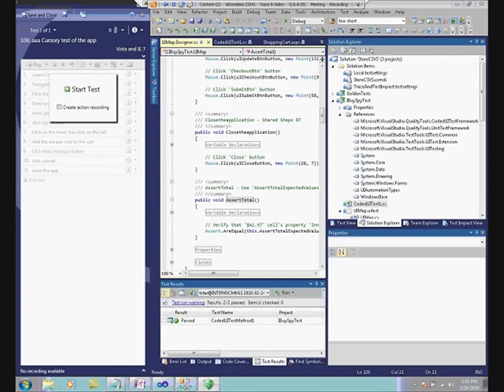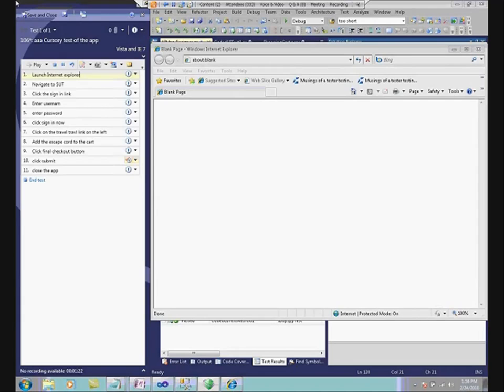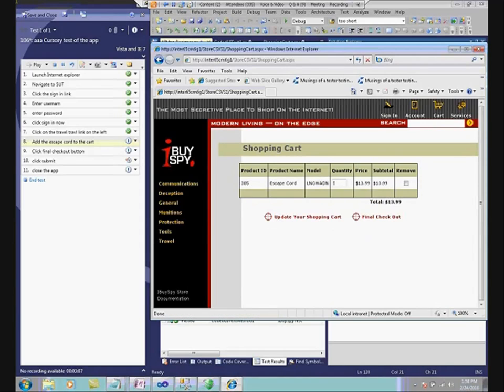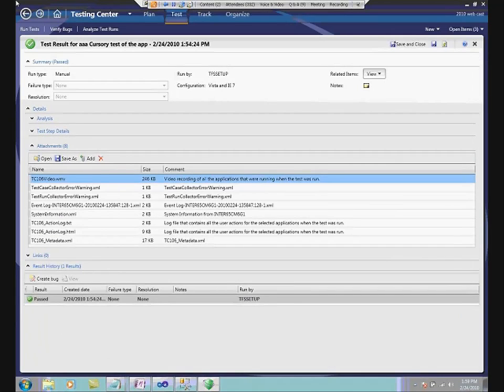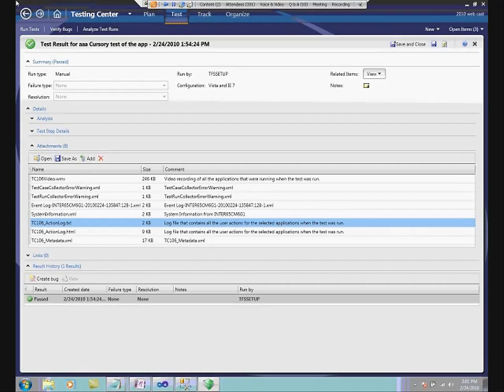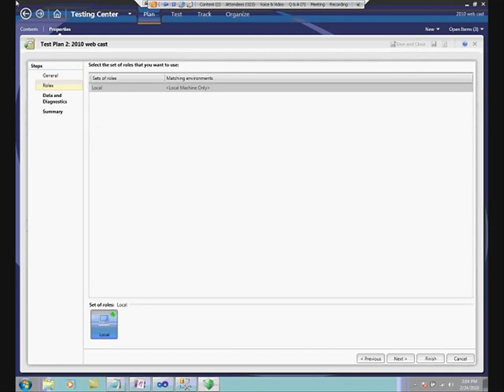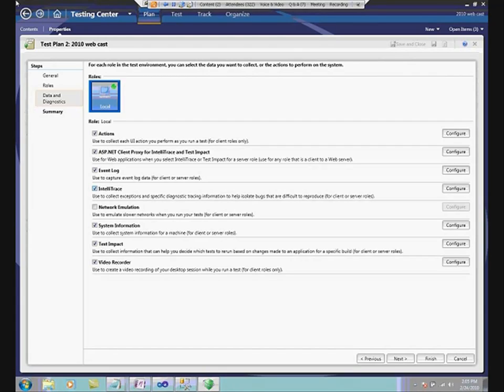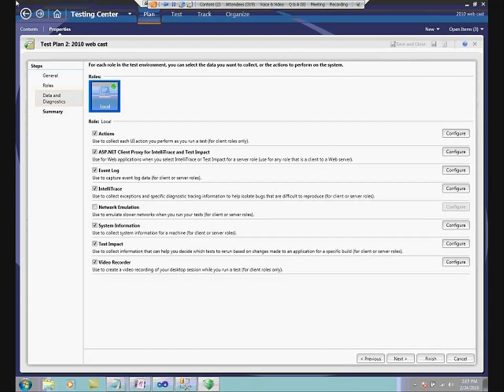Intertech - Complete UI Testing & Test Plan Management Training - Part 5